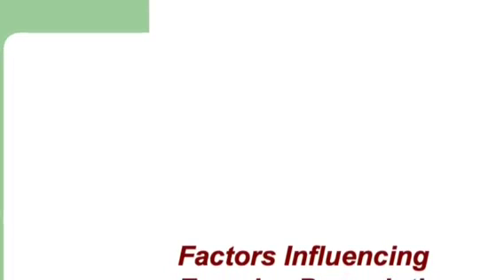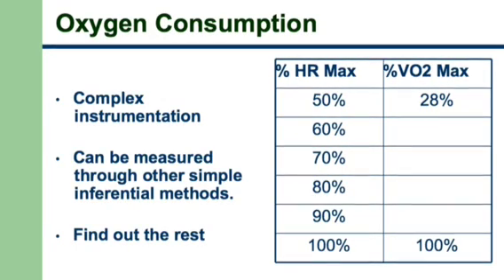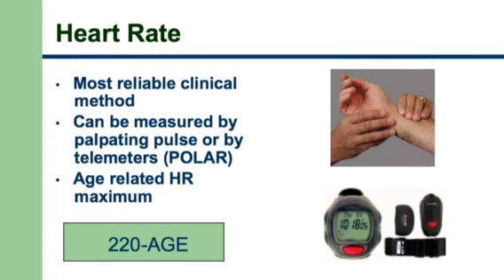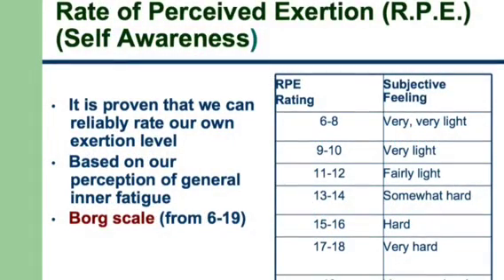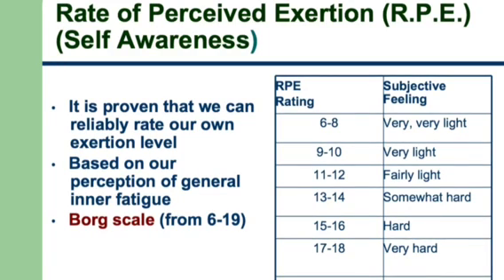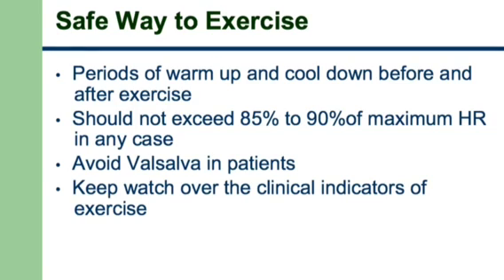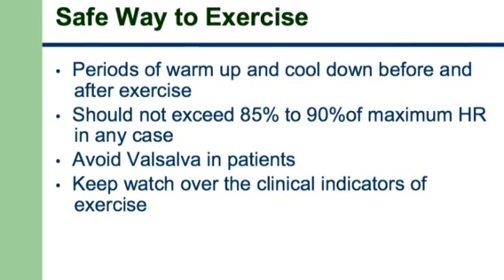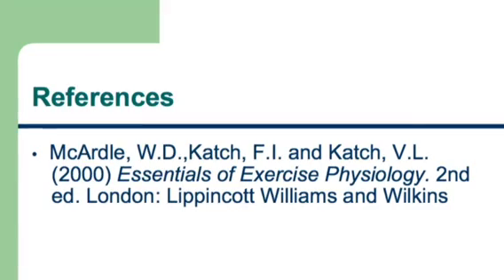Exercise Physiology Part 3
MMU Lecture on Exercise Physiology